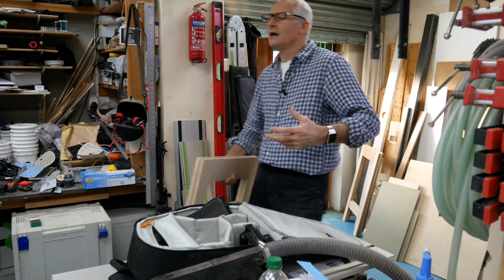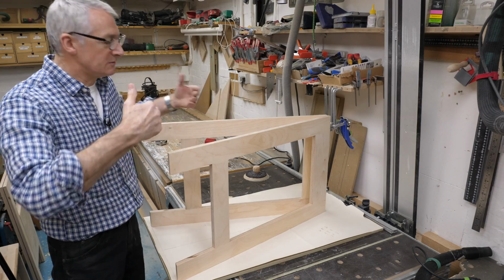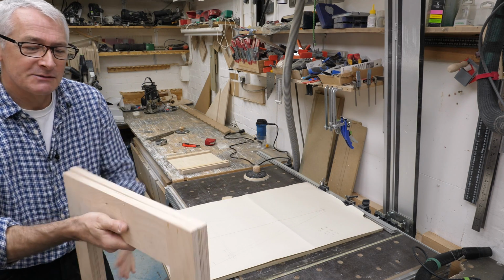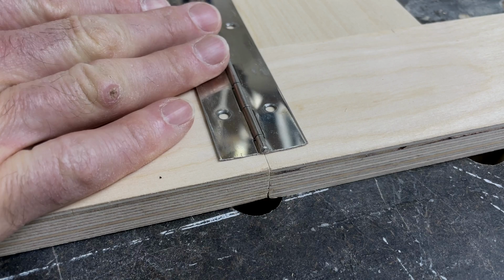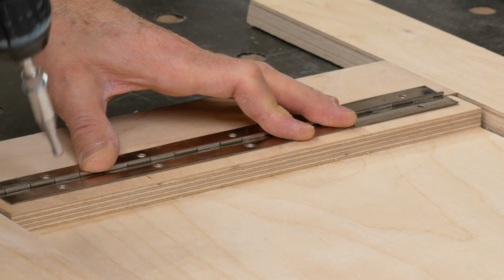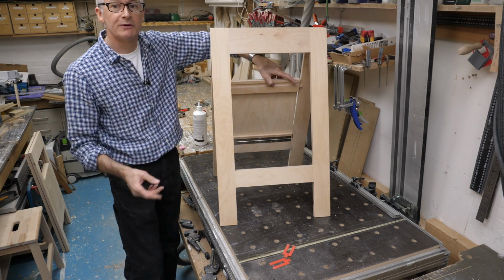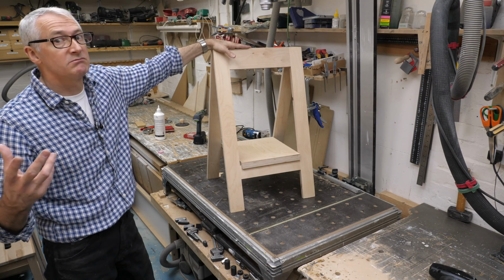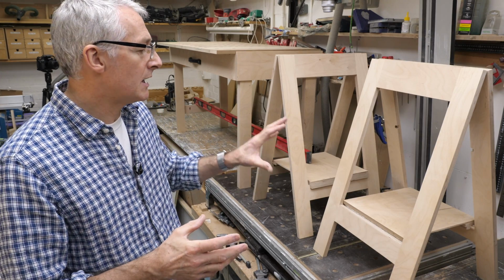Lightweight Folding trestles from a half-sheet of plywood [video 427]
In this video I make a pair of lightweight folding trestles to go with my portable bench from a half a sheet of Birch ply and a few offcuts. Enjoy!

If you’re looking for a few gift ideas and would like to support the channel then take a look at my Etsy store, my Amazon Affiliate store, or any of the links below.

Piano hinge

Dowel jig

3 x 16mm screws

8 x 30mm dowels

Festool Granat abrasive (US

Festool RTS 400 (US

Festool CTL Sys (US

Festool CTL SYS Bags (US

Trend Air Stealth Facemask (US

Silicone brush set (US

Silicone brush (single) (US

Polyvine PolyTen PVA (US